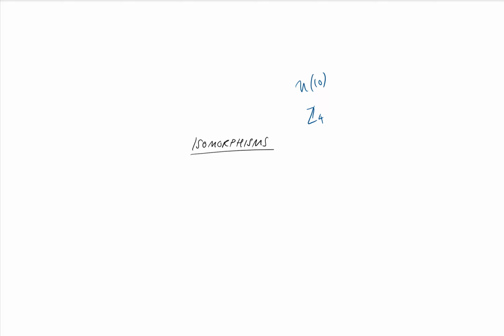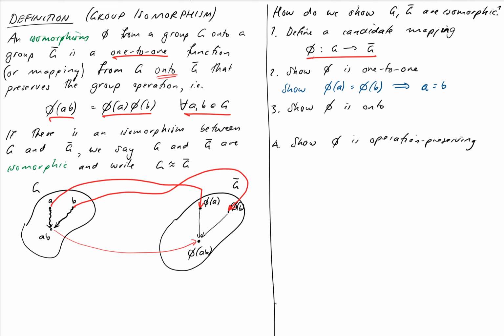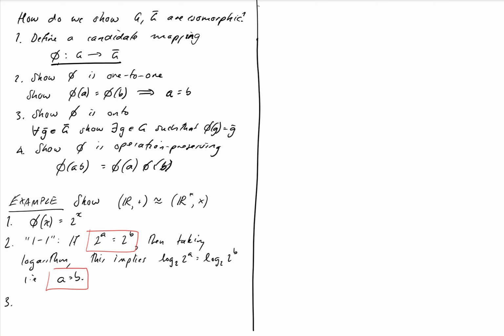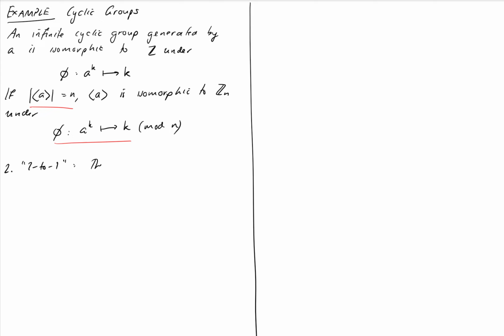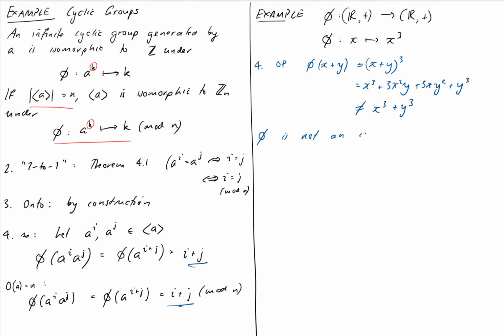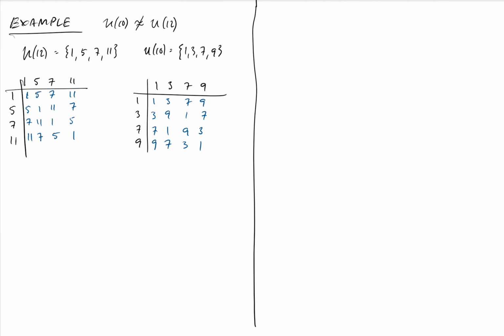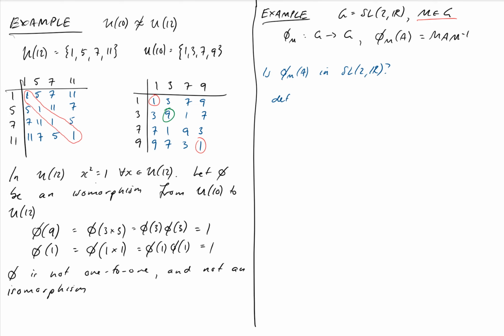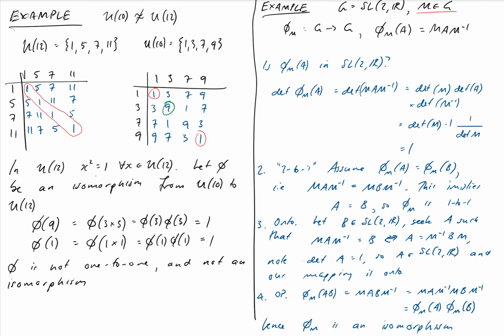2.8 Isomorphisms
In this video we describe what a group isomorphism is, and develop some key examples.

NB: at around the 16:40 mark, this video contains a minute's silence in respect for the victims of the terrorist attack in my old home city of Christchurch, New Zealand on Friday March 15, 2019.